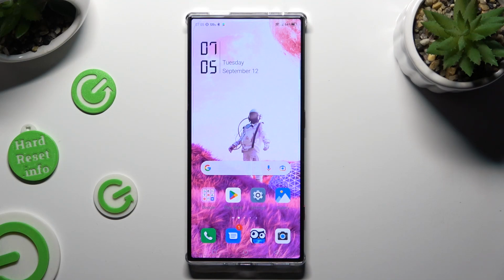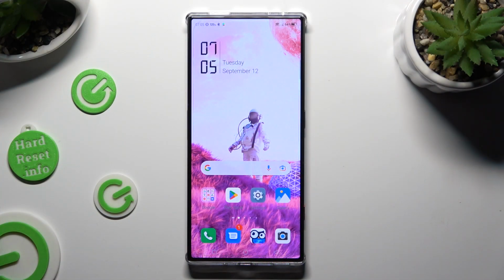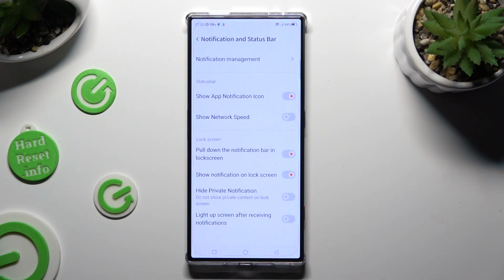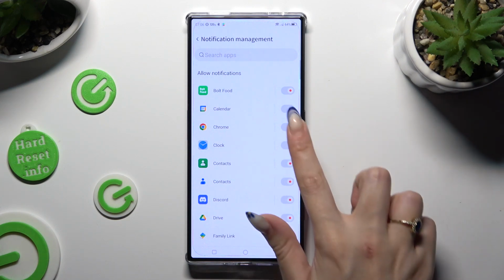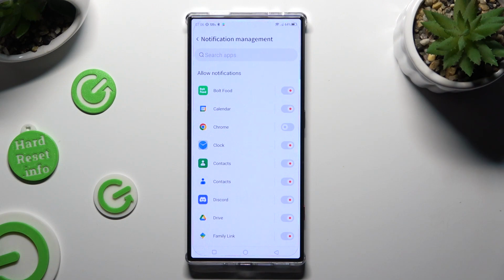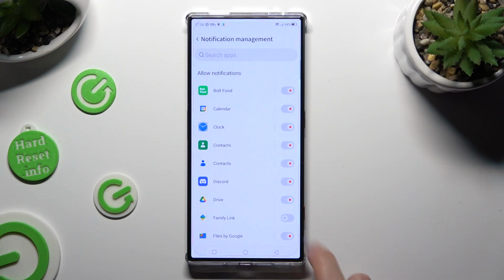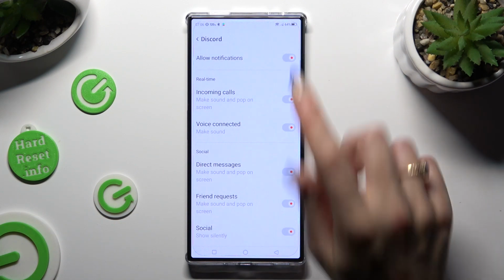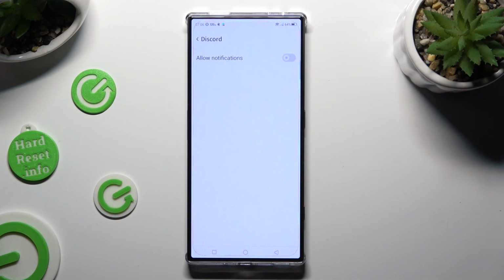How to Manage App Notifications on NUBIA Red Magic 8 Pro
Find out more about NUBIA Red Magic 8 Pro:
Are you tired of being bombarded with unwanted notifications? Learn how to regain control of your digital life with our comprehensive guide on managing app notifications on your NUBIA Red Magic 8 Pro! We will show you how to enable or disable notifications for specific apps, customize your alert preferences on your NUBIA Red Magic 8 Pro.

How to manage app notifcations on NUBIA Red Magic 8 Pro? How to turn on app notifications on NUBIA Red Magic 8 Pro?